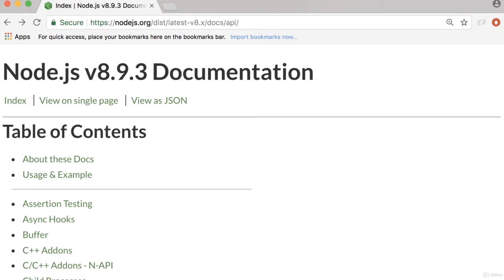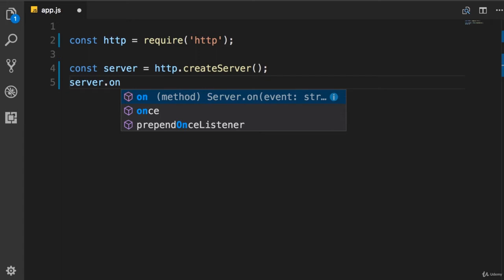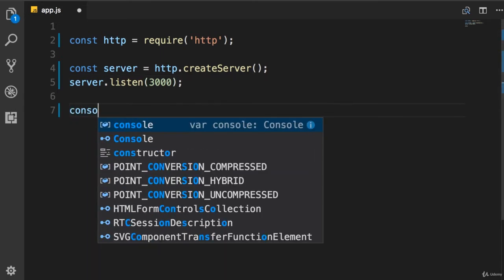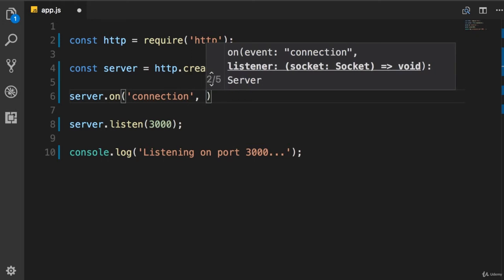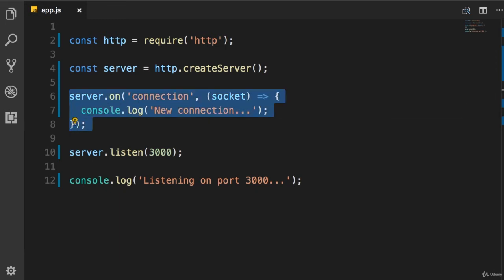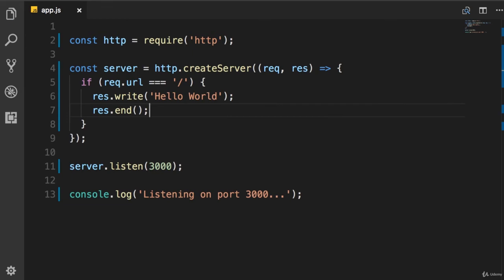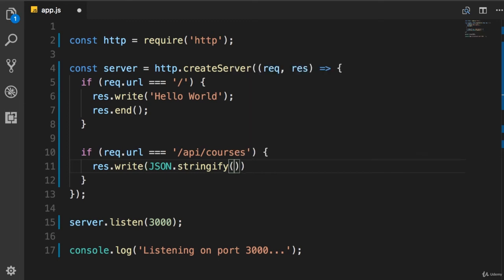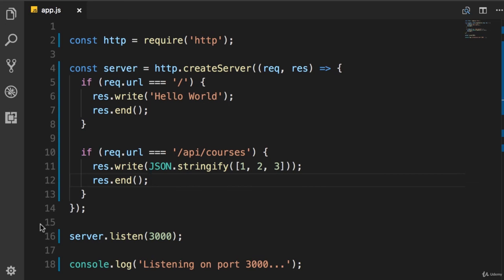022 HTTP Module